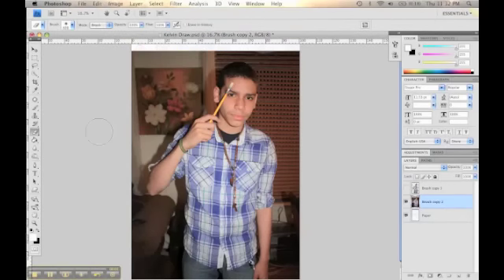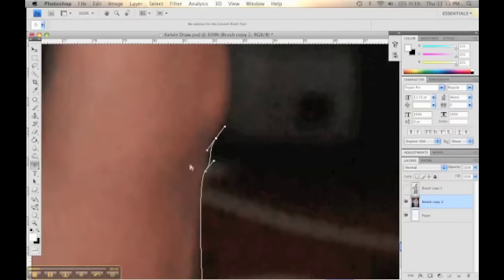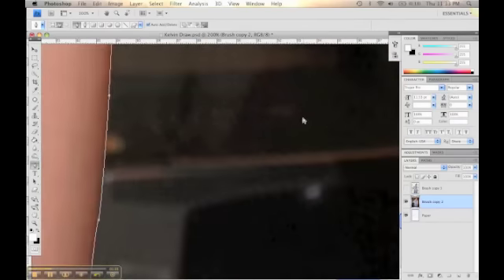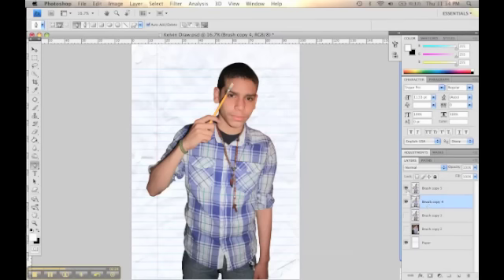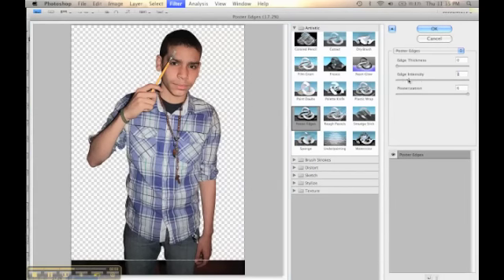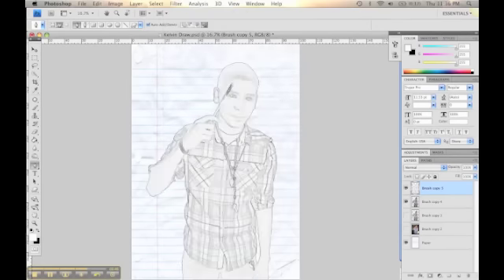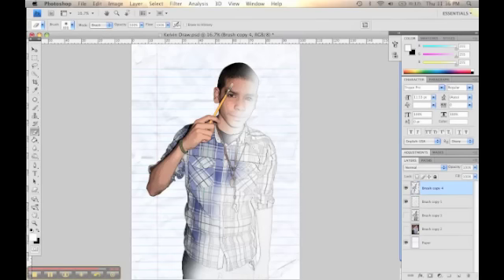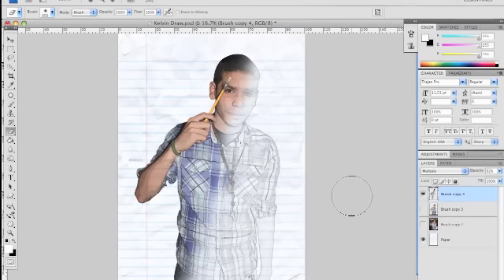How to paint yourself in photoshop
Learn how to make yourself paint yourself! Its easy and its a nice effect.